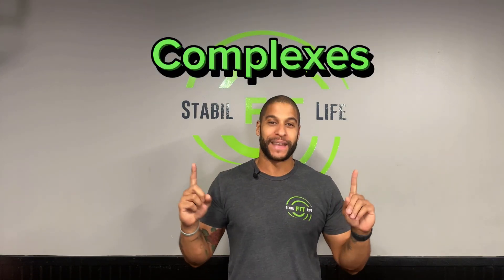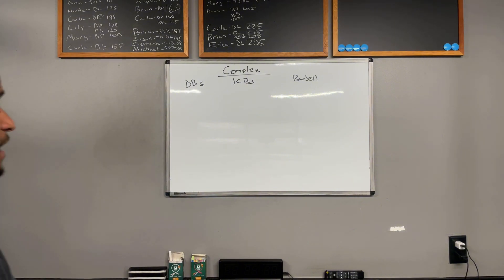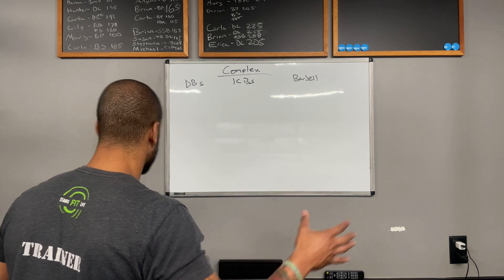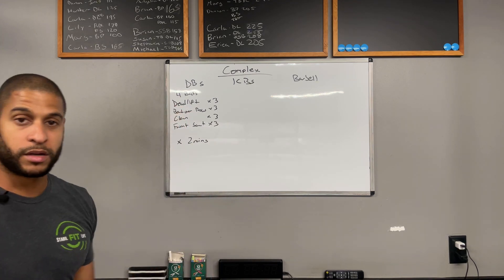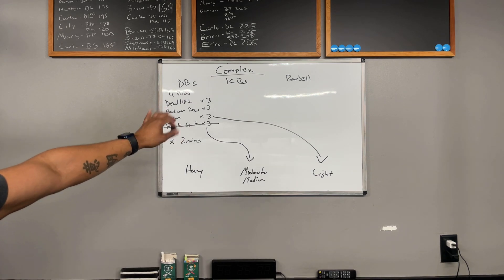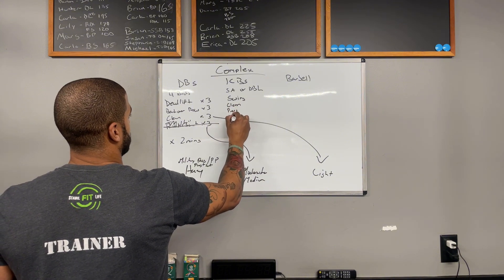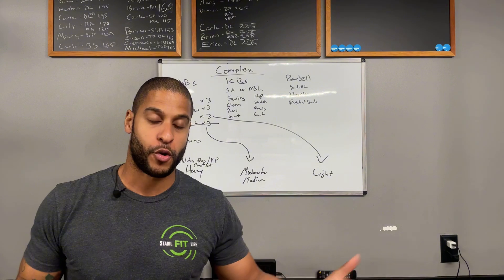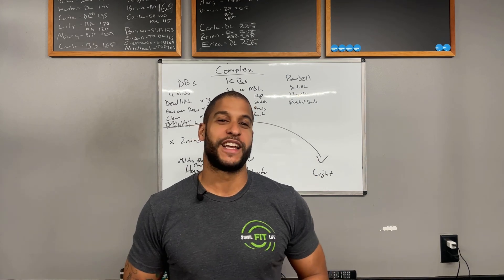Complex Workouts | Efficient "Fat Burning" Workouts for The Busy Person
Complex Workouts are great for the busy parent, traveler or on-the-goer.

💥E-Book Available💥
Kettlebell Self-Mastery: A Complete Guide to a Fitter and Stronger You!

A "Fat Burning" Machine Too

Dm me if you have any questions 💪🏽

Are you a trainer that needs guidance? Click Link Below, use Josh25 for discount